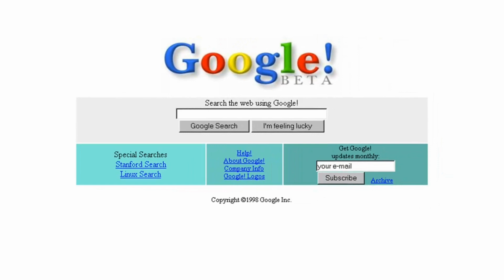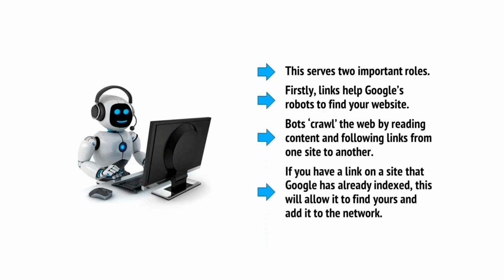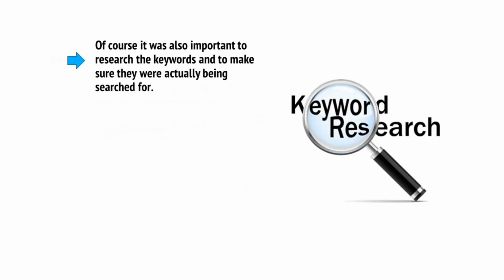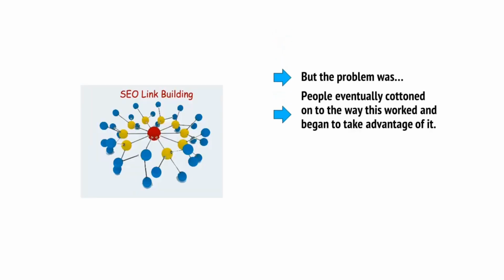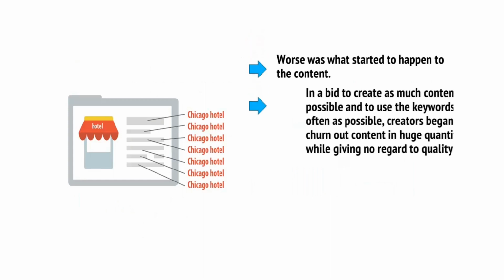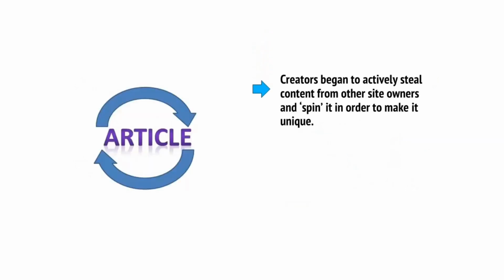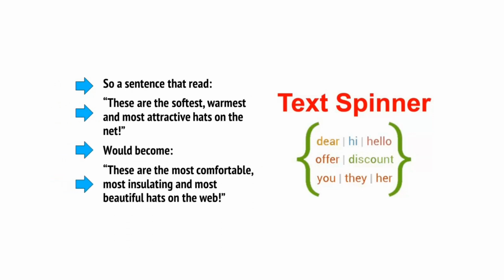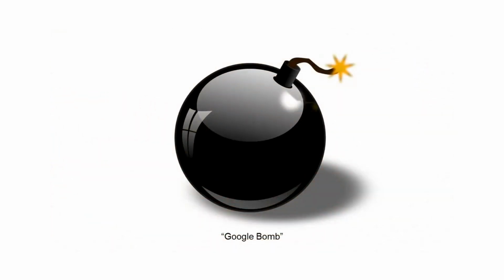SEO full course for beginners: Ranking# fast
EARNING MILLIONS of DOLLARS with work from home, will be easy for you and a dream come true. Unique tips and tricks are revealed in these video courses for you . You can also complete it immediately and start making MONEY. These video courses are specially made for you to provide techniques, tips, and tools necessary to achieve financial
Your DREAM to build a business and become a MILLIONAIRE will come true after watching this fantastic video course “SEO Ranking Research” because you will make passive MONEY online on a daily basis by applying the steps revealed in this video training course. You don’t need to step out of your house and work for long hours to earn passive MONEY. This video course will educate you on easy MONEY earning tricks and tips for doing a part-time job at your convenience.

SEO, or search engine optimization, is a powerful tool for increasing website traffic and visibility. One way to earn from SEO is through SEO ranking research. This can be done through a variety of methods, such as analyzing keywords, analyzing competitors, and tracking your own website’s performance.

The first step in earning from SEO ranking research is to analyze your own website’s performance. This can be done by using tools like Google Analytics and SEMrush to track your website’s traffic, keywords, and other metrics. By understanding how your website is performing, you can identify areas that need improvement and make changes to boost your rankings.

Finally, it is important to keep track of your progress over time. By monitoring your website’s performance on a regular basis, you can see the impact of your SEO efforts and make adjustments as needed. This can help you stay ahead of the competition and continue to earn from SEO ranking research.

Overall, SEO ranking research is a powerful tool for earning from SEO. By understanding your own website’s performance, analyzing your competitors, and monitoring your progress over time, you can improve your rankings and drive more traffic to your website. So, don’t wait any longer, download the 100% free video course with Master Resell Rights and start your journey to earn from SEO ranking research today.